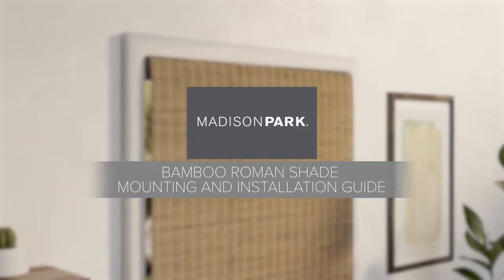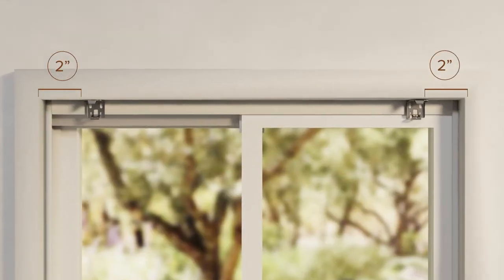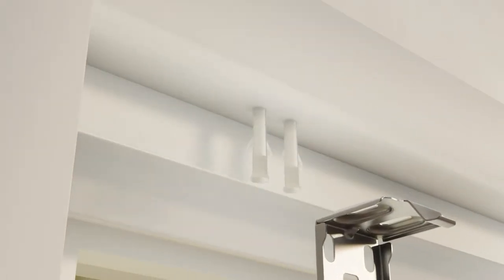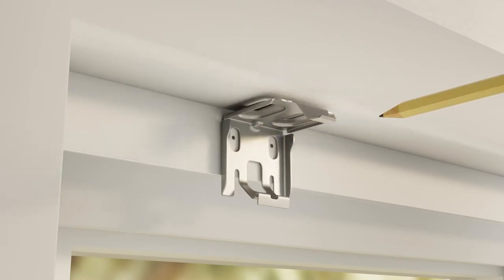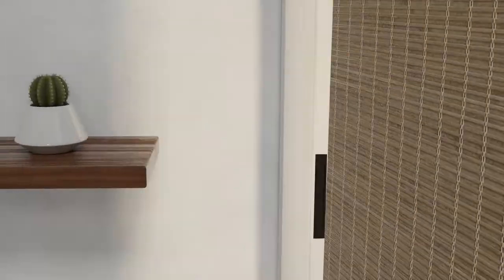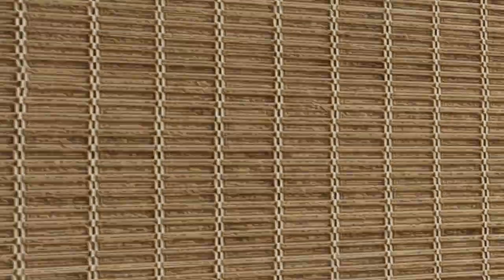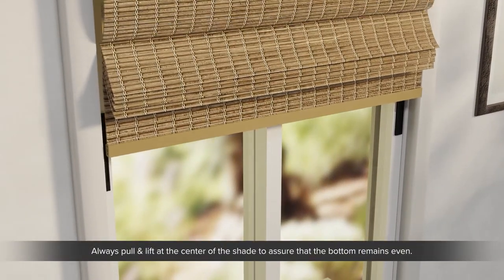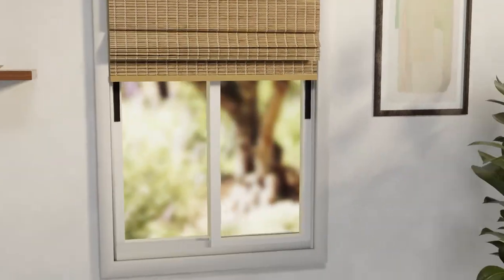Madison Park Bamboo Roman Shade Installation Guide